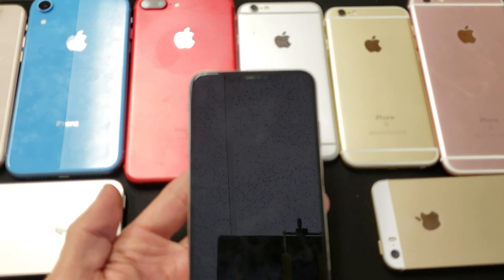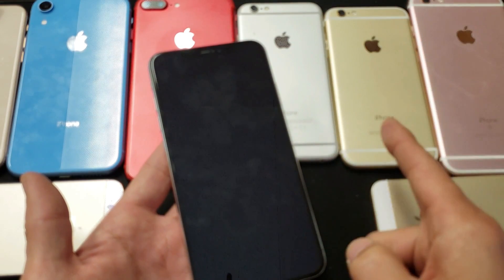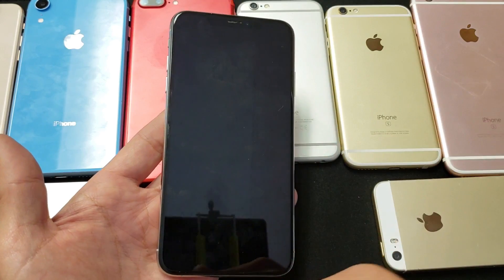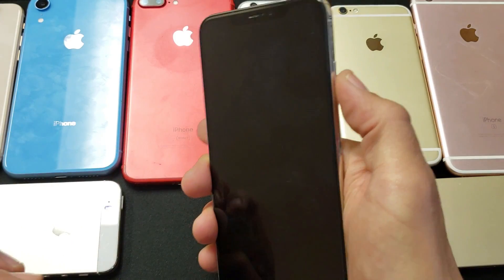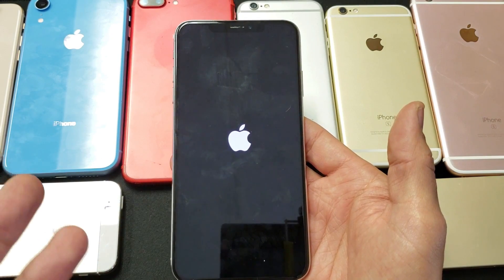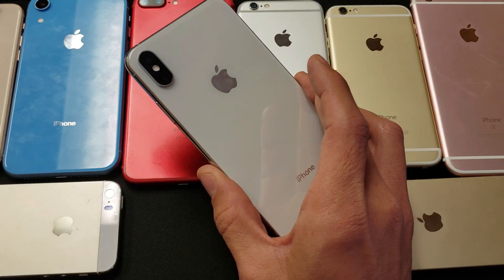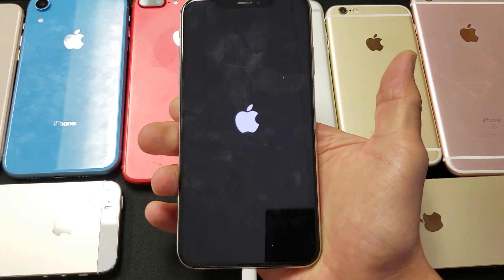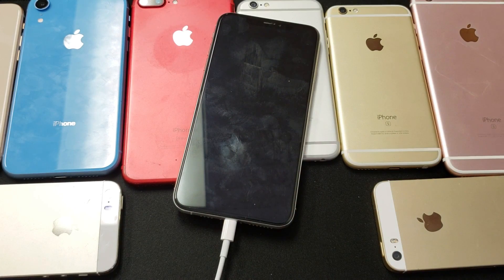iPhone X/XS/XR: How to FIX Black Screen, Won't Turn Off/On/Reboot, Stuck on Apple Logo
Note that if this video is not helpful then you can also try Tenorshare Reiboot an iOS sytem recovery tool, to fix your iPhone/iPad/iPod at home.
Tenorshare Reiboot can repair 50+ iOS system problems like stuck on Apple logo, screen won't turn on, recovery mode loop, iPhone Black Screen of Death, iPhone won't restore etc.

If you are getting a black screen, won't turn off or on or reboot, boot loop, stuck on Apple logo, frozen screen, laggy, etc. on your iPhone X, XS, XS Max or XR watch this video very closely before you bring your iPhone in for repairs.

This will help 90% of you. What we are doing here is a forced restart similar to you holding the power button down on your computer until it reboots. Remember this key combo is only for the stated iPhones. Prior iPhones require a different key combo.

Important Note: Make sure you watch the entire video as the ending shows a second method in case the first method does not work.